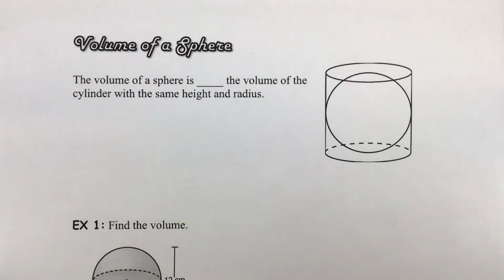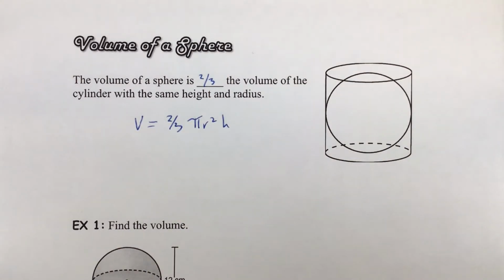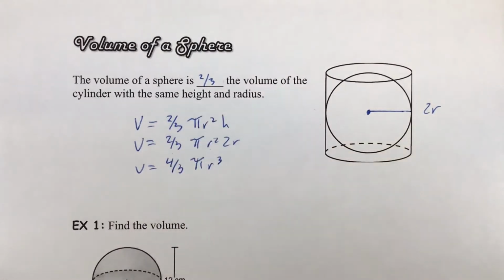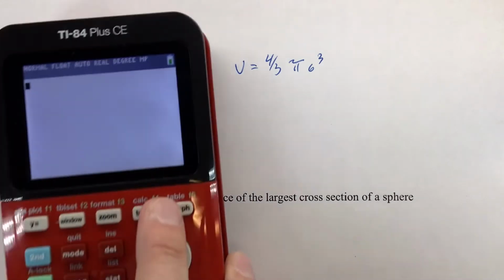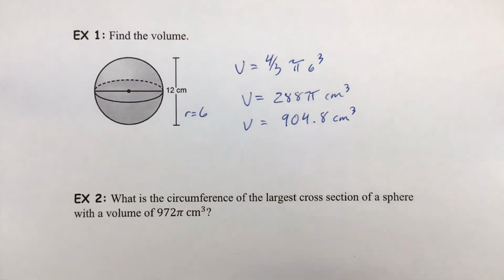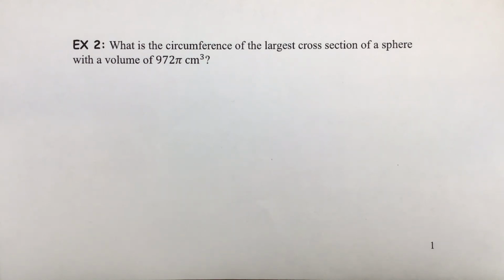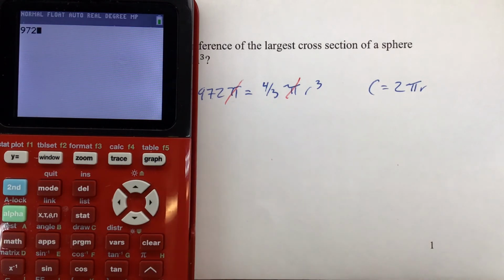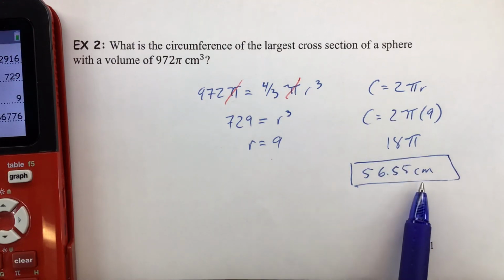Geometry: 11.6 Volume of a Sphere